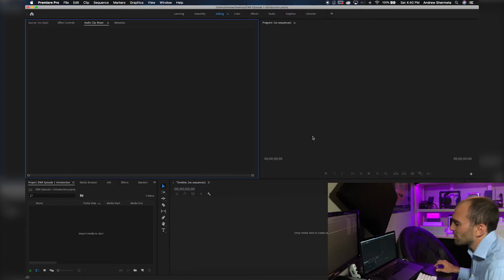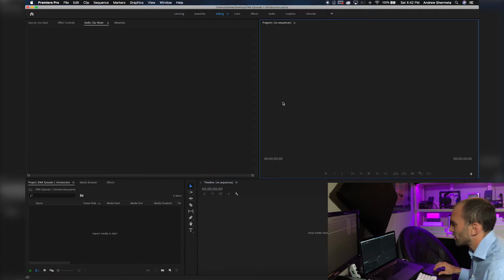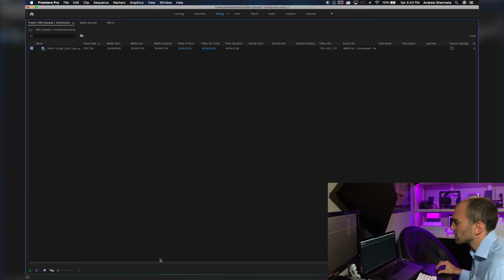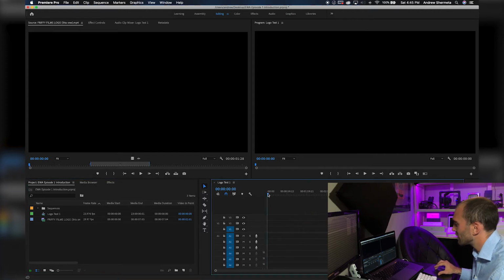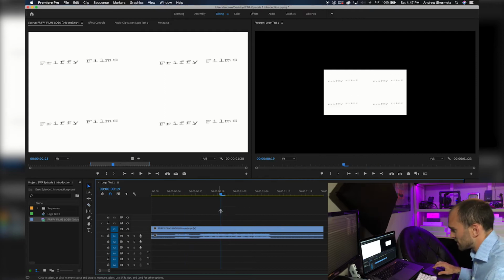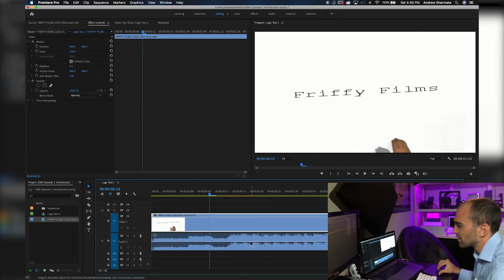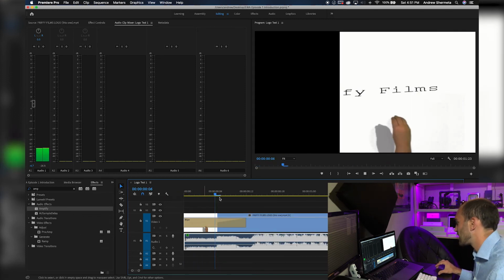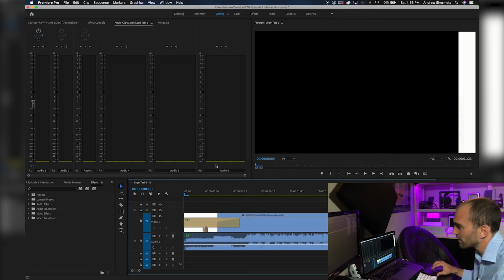Editing With Andy: Introduction to Adobe Premiere Pro (Beginner Tutorial)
It's Editing With Andy! This episode introduces new users to Adobe's video editing application Premiere Pro. This is the first episode in the series, and is intended to get users comfortable and ready to navigate around Premiere so we can learn how to make movies together!

PC Instructions: 12:28